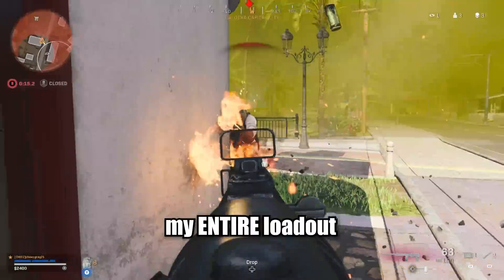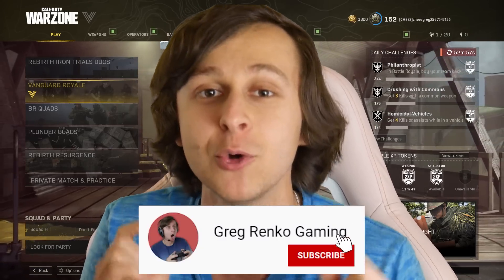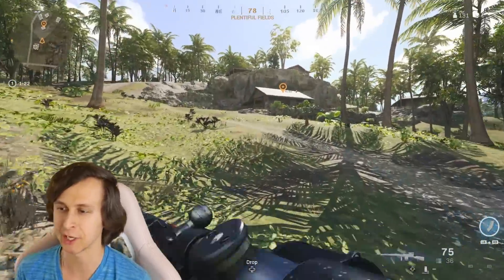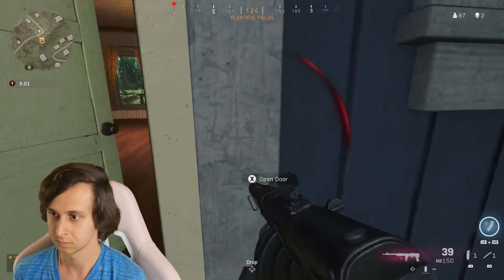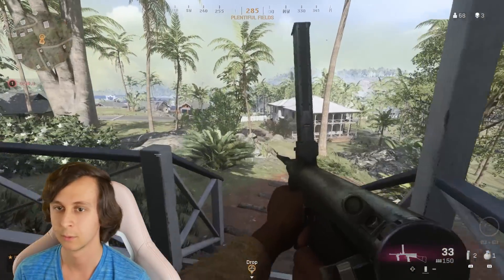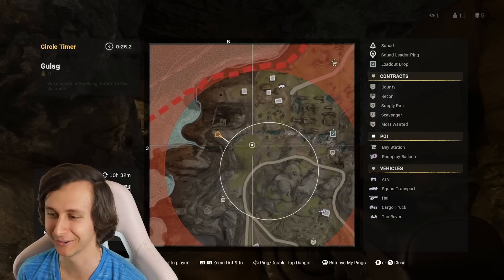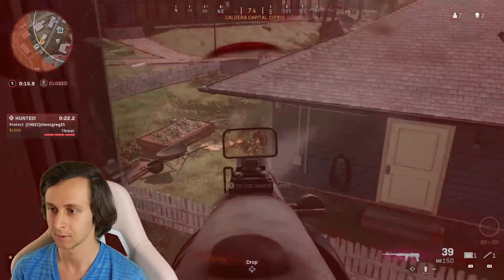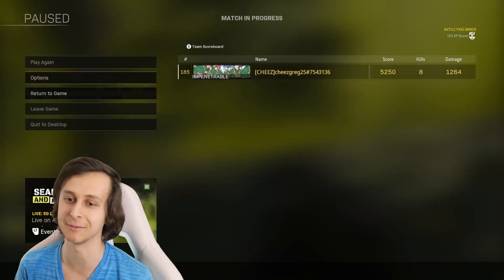Playing until I win with this close range PPSH class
In this week's video I keep playing until I win with a PPSH loadout that my subscribers requested. This video was crazy so be sure to stick around until the end!